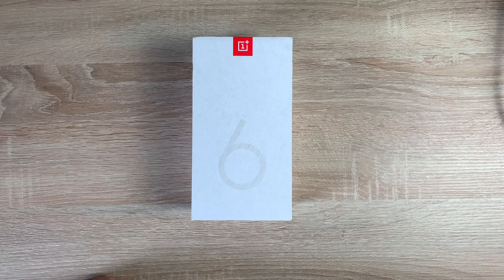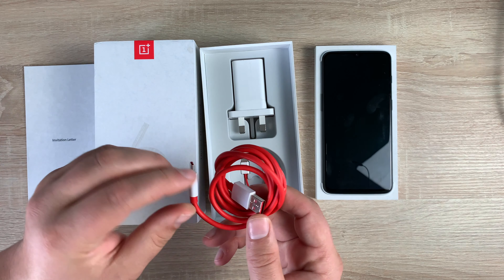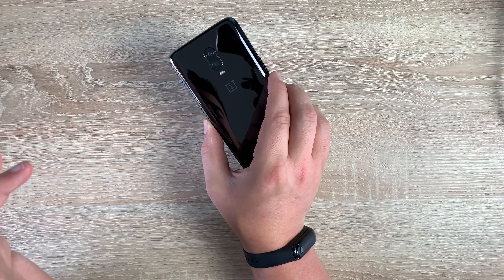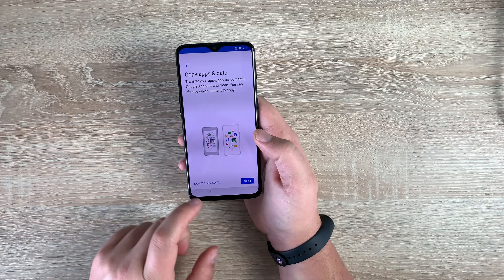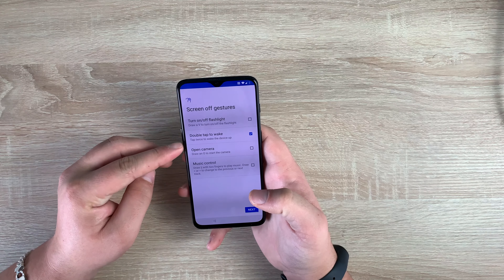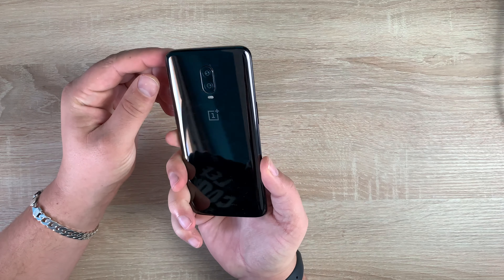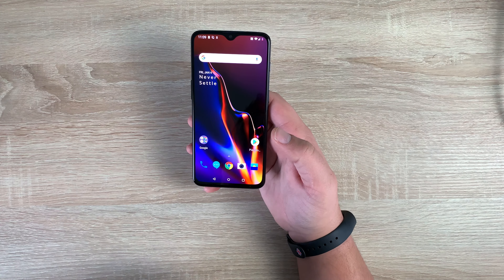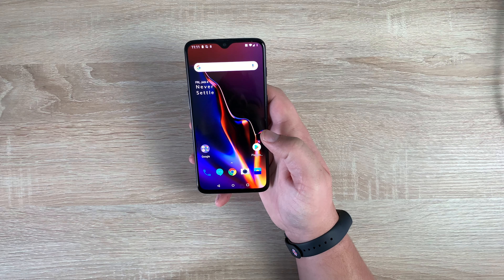OnePlus 6T Unboxing and First Impressions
In a first for the channel, we unbox and get our first impressions of the OnePlus 6T.

Vodafone UK -

Key features

16 + 20mp dual rear camera
Snapdragon 845 and upto 8GB of ram
A day's charge in 30mins thanks to fast charging
6.41" Optic AMOLED display with a high screen to body ratio